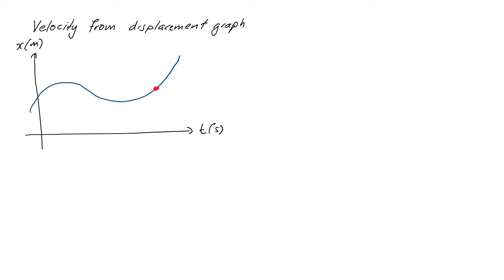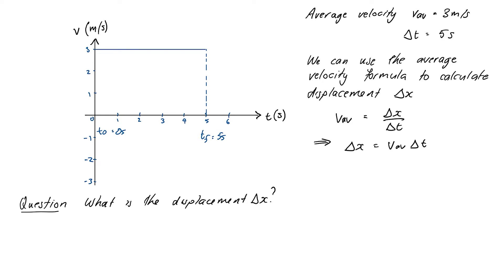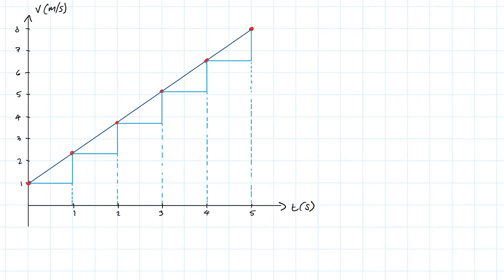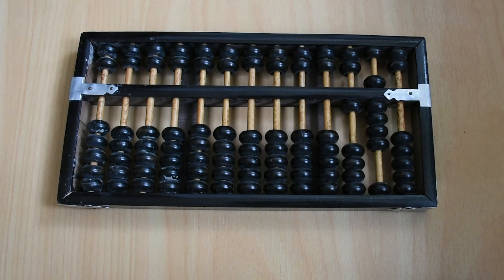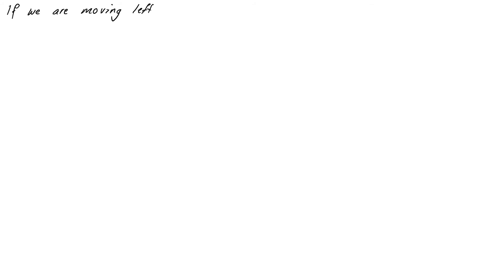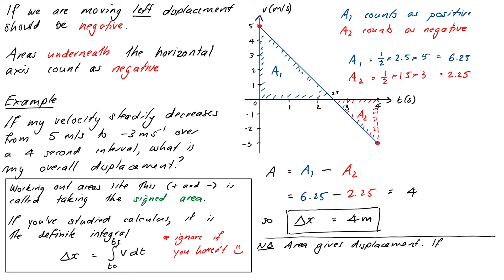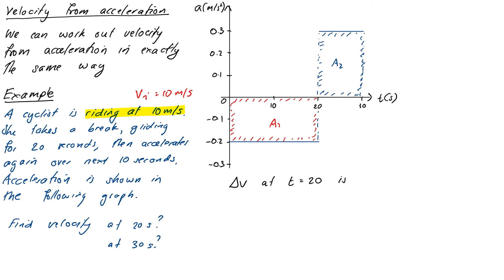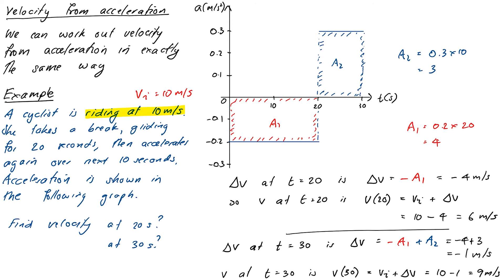Kinematics: Areas under curves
In this video we show how we can calculate displacement from velocity time curves, and velocity from acceleration curves - essentially going backwards from what we've done before. The key is to do with calculating areas underneath our curves

0:00 Intro
1:21 Calculating displacement from velocity
11:04 Calculating velocity from acceleration
14:42 Recap and close